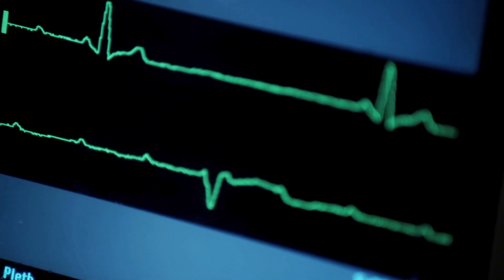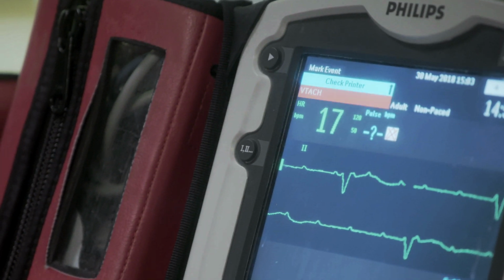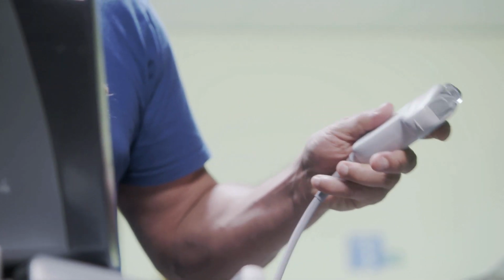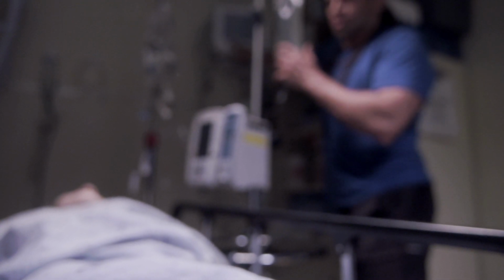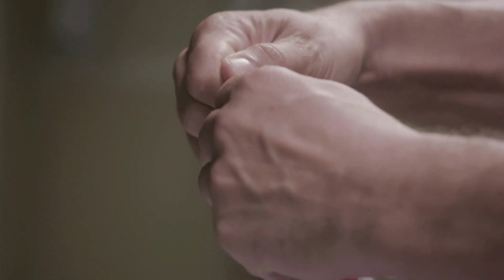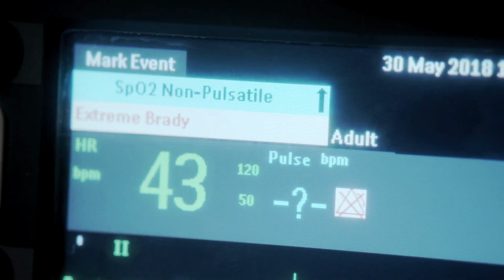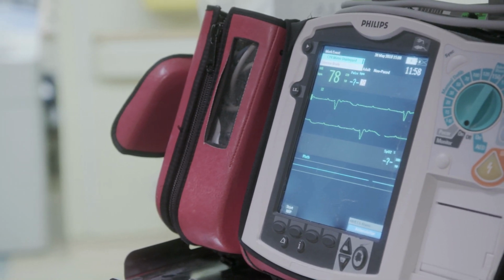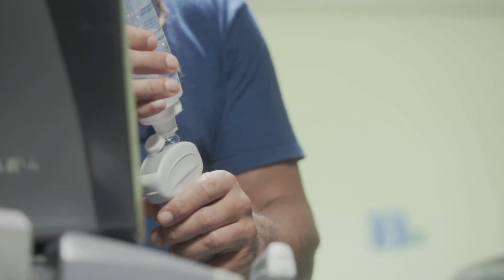The "Miraculous" work at UHN Emergency Department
The stakes are high and the demand is never-ending as University Health Network (UHN) Emergency staff treat 120,000 patients every year at Toronto Western and Toronto General Hospitals. Watch this real-life behind-the-scenes story of UHN Emergency staff as they work to bring a woman suffering a life-threatening third degree heart block back to life​ in just 19 minutes.